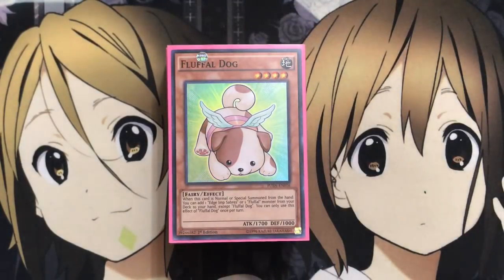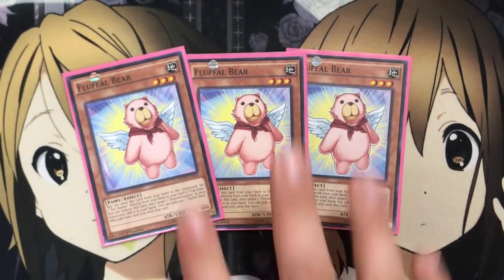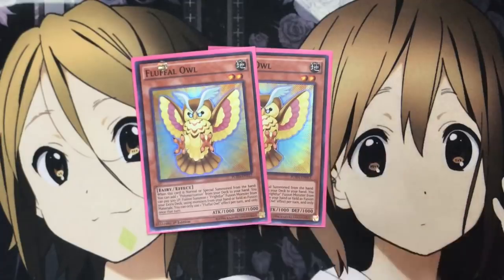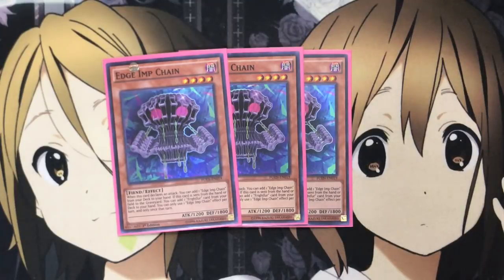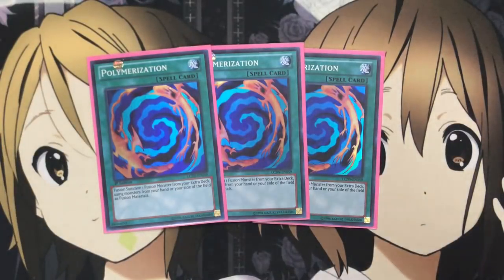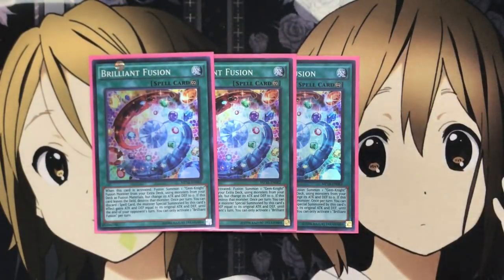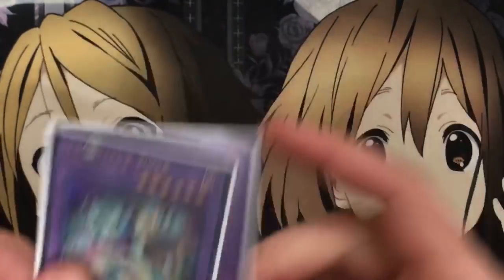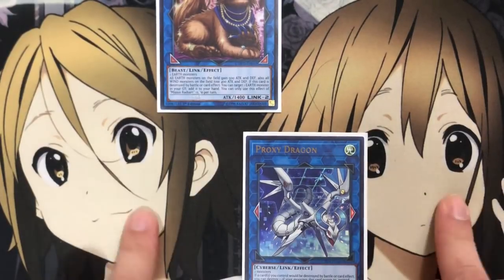My Fluffal Yugioh Deck Profile for February 2018